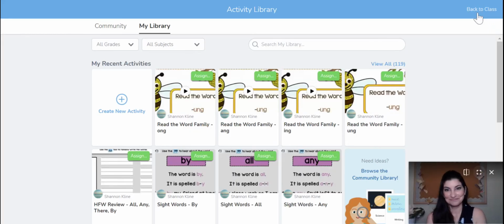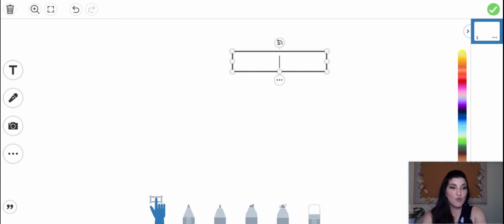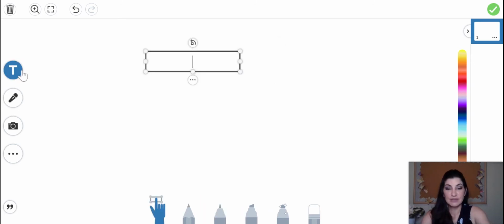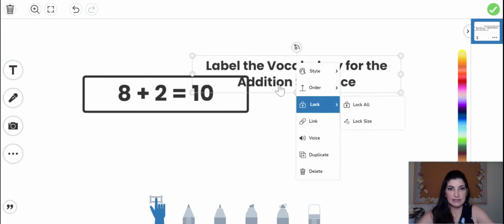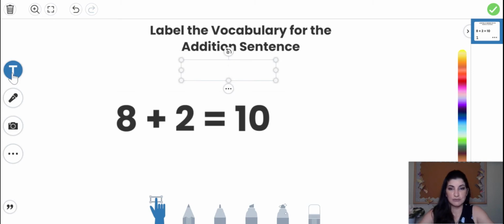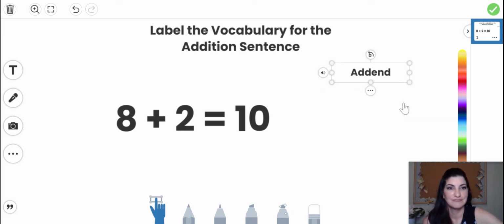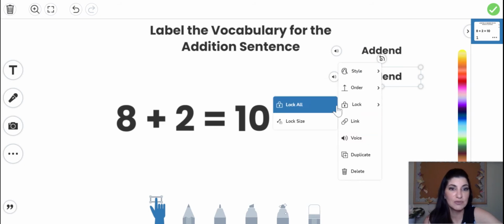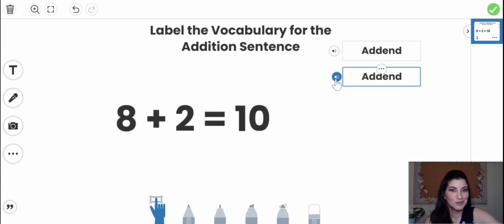New Seesaw Features!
If you love using Seesaw then check out these new features they have added to make creating more activities even better!